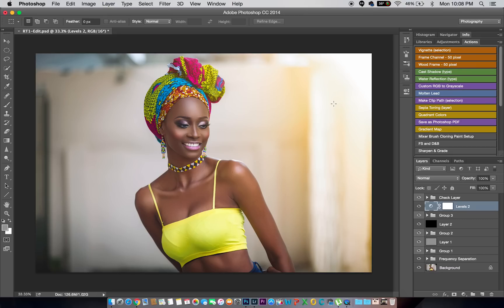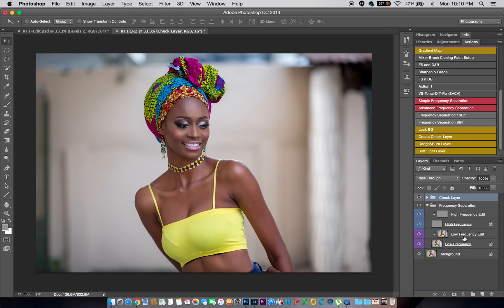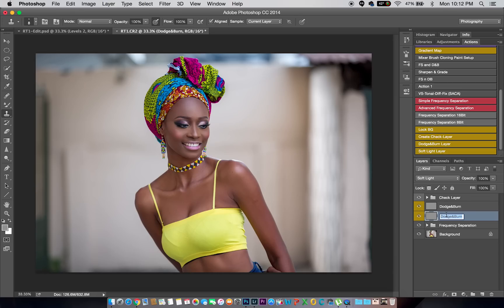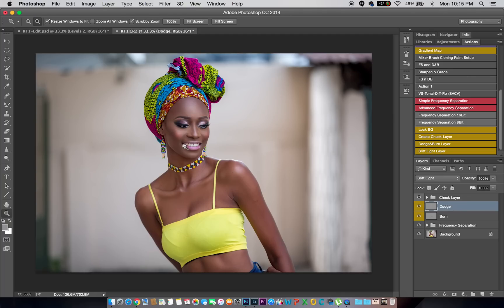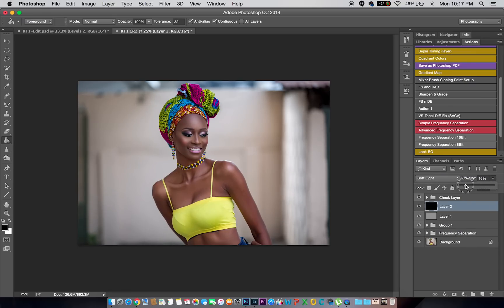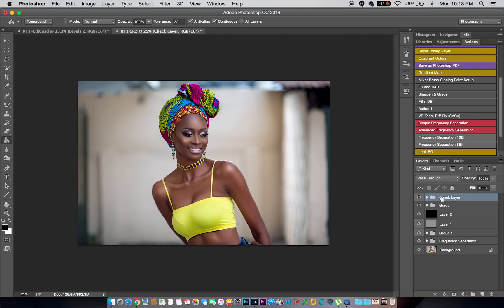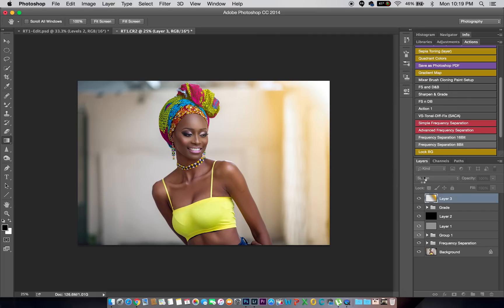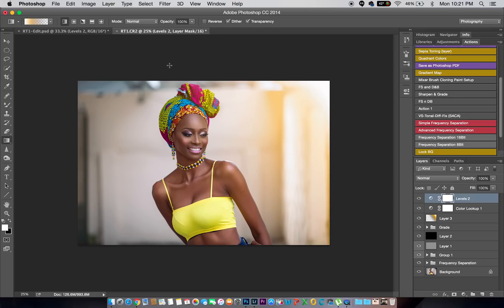Photoshop Tutorial: How To Edit Portraits (Outdoor Portrait Retouching)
In this Photoshop Tutorial, I am going to show you how to edit Outdoor Portraits. You will see how i retouch the skin and grade my image to get that final look in Photoshop.